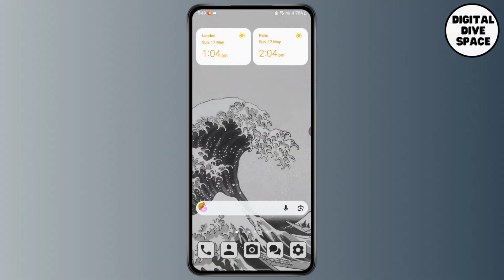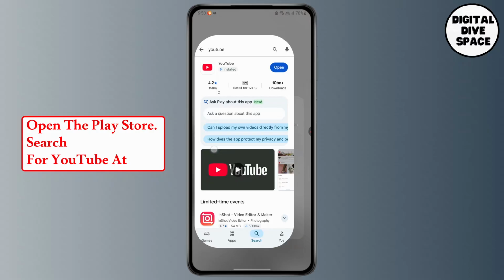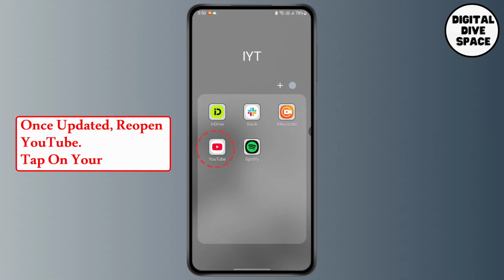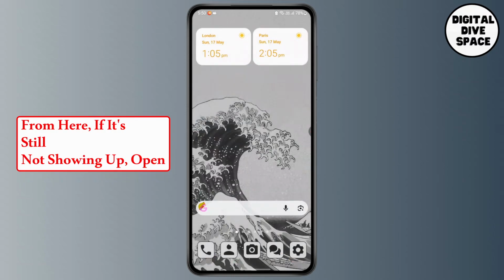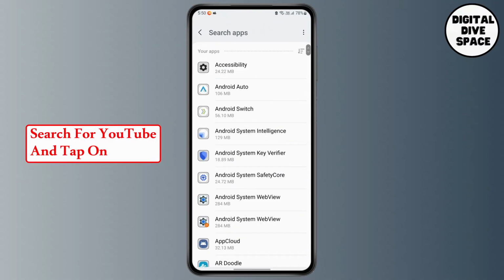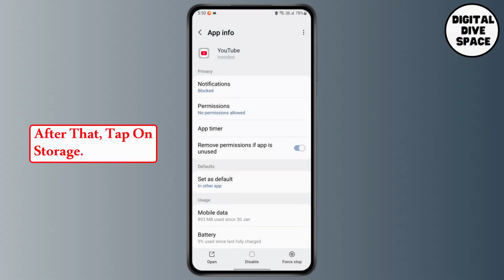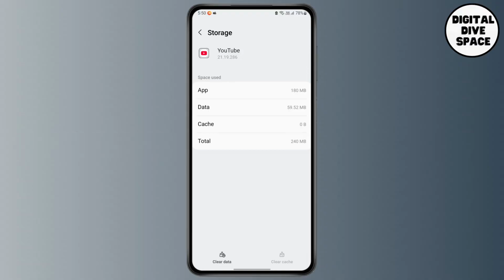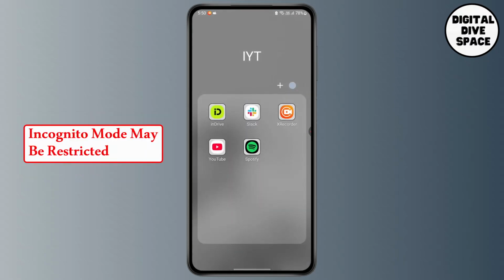How to Fix YouTube Incognito Mode Not Showing Problem ?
How to Fix YouTube Incognito Mode Not Showing Problem ?: Welcome to our step-by-step guide on "How to Fix YouTube Incognito Mode Not Showing Problem!" If your YouTube app doesn’t show the Incognito Mode option or it has suddenly disappeared, don’t worry—this video is for you. In this tutorial, you’ll learn how to fix YouTube Incognito mode not showing, how to restore Incognito mode on Android, and how to troubleshoot common YouTube app issues. We’ll walk through simple solutions like updating the app, clearing cache, checking account settings, and fixing hidden menu problems so you can get Incognito mode back quickly.

In this video, we will show:
How to enable Incognito mode in YouTube app
How to restore Incognito mode on Android YouTube
How to update YouTube app to fix missing features
How to clear cache and fix YouTube bugs

What you'll learn:
Why is YouTube Incognito mode not showing?
How do I get Incognito mode back in YouTube?
How to enable Incognito mode on YouTube mobile app?
How to fix missing Incognito option in YouTube settings?
What to do if YouTube Incognito mode disappeared after update?